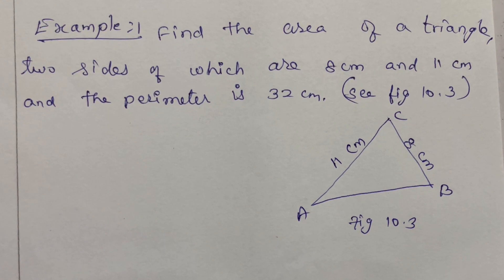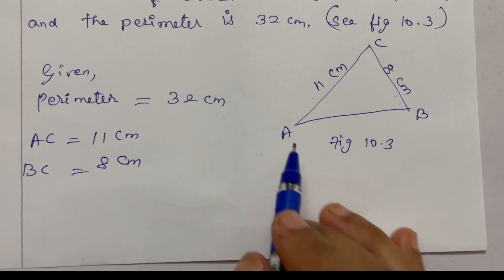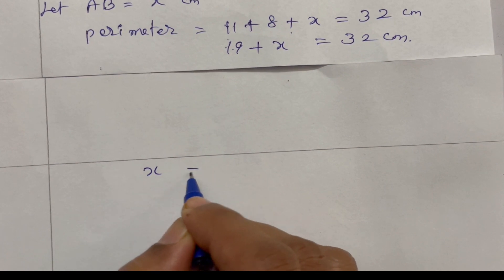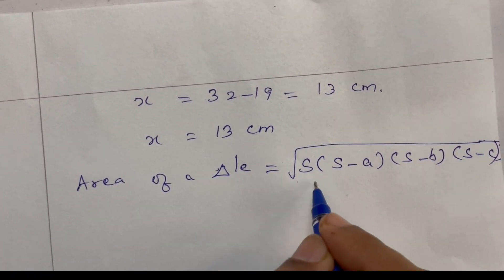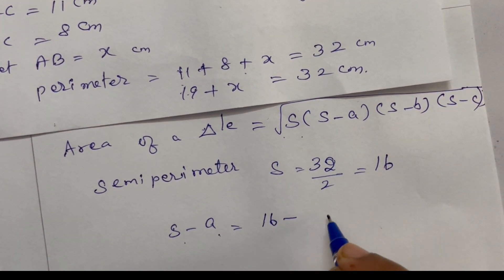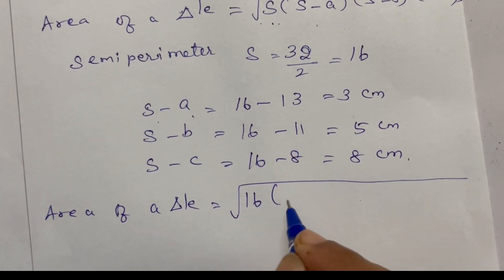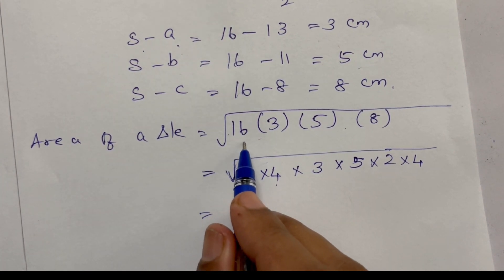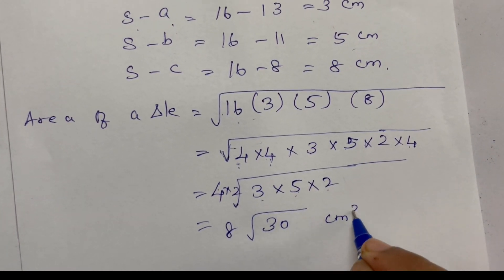CLASS 9 CHAPTER 10 HERON'S FORMULA EXAMPLE 1 PAGE 133 (In Tamil) Mrs.DB